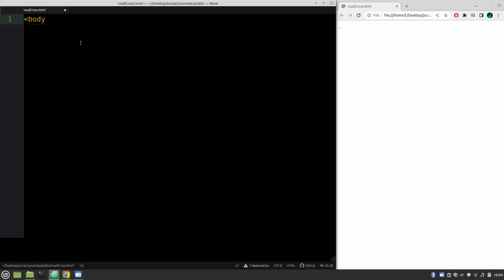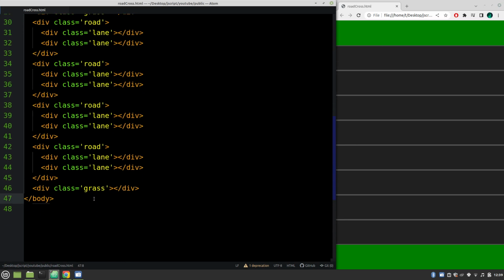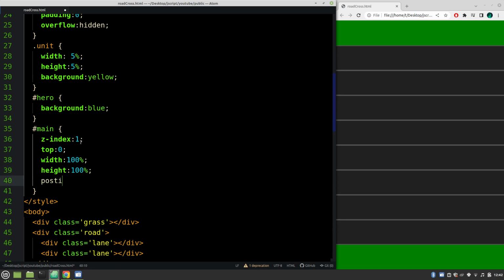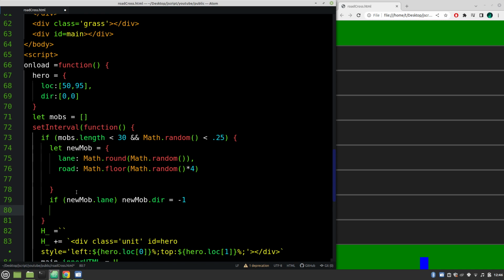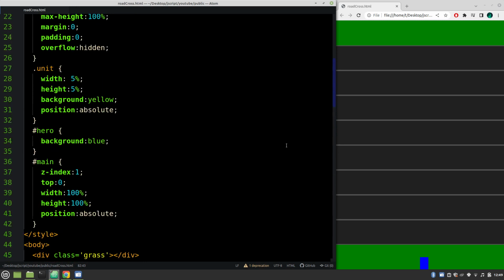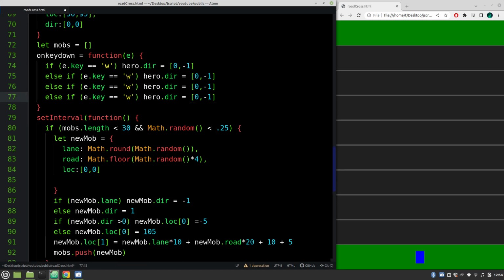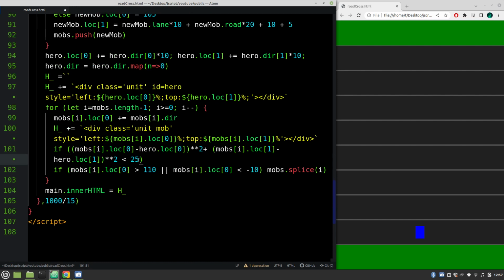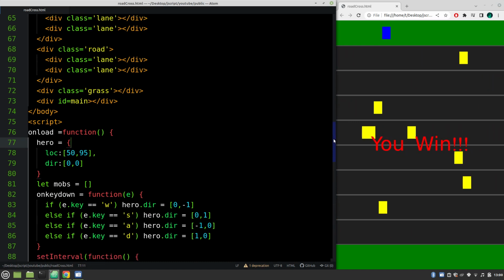How to Code a Frogger Knockoff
How to code a simple road crossing game like Frogger in basic html, css, & JS.